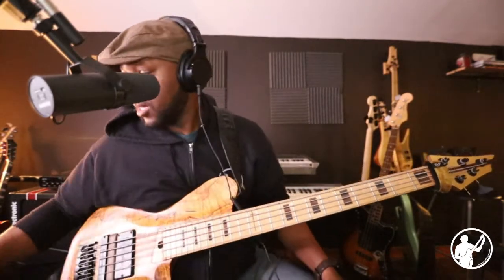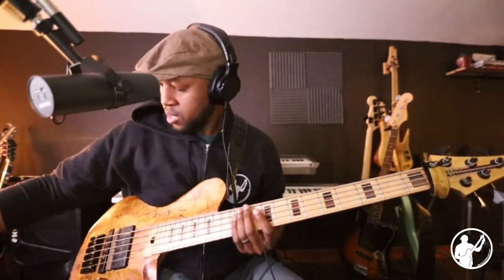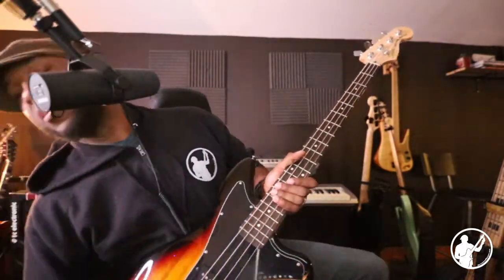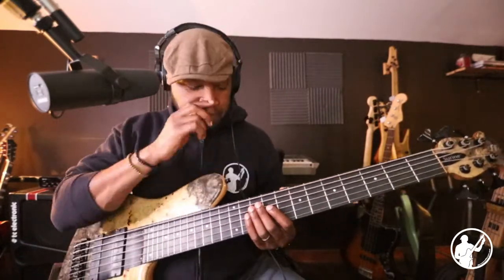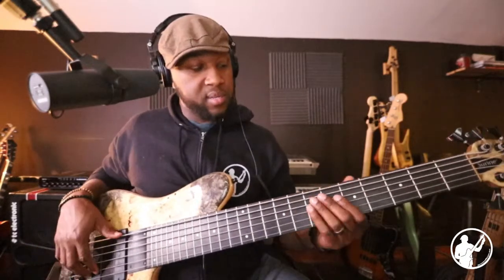How are you getting that BASS SOUND?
One of my top questions on this channel is...HOW DO YOU GET THAT BASS SOUND... LET'S TALK ABOUT IT...
HERE ARE THE PRODUCTS I USE:
Squier Contemporary Active Jazz Bass V HH - sweetwater exclusive
PRESONUS STUDIO LIVE 16 (RECORDING INTERFACE)